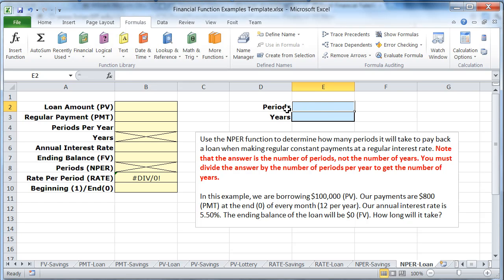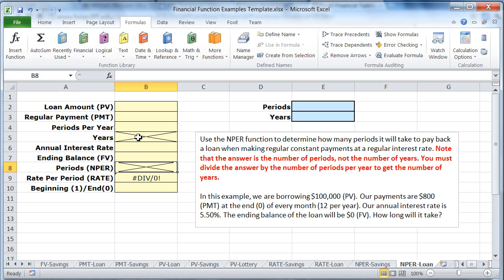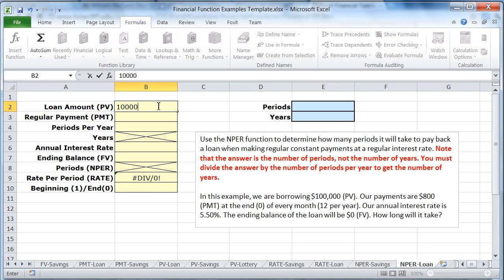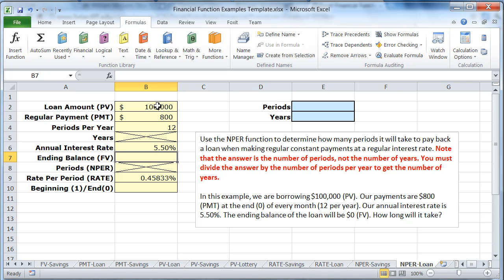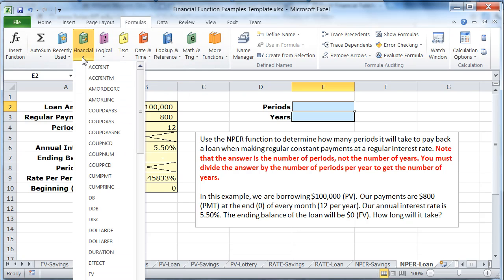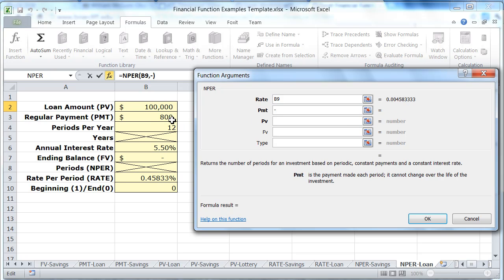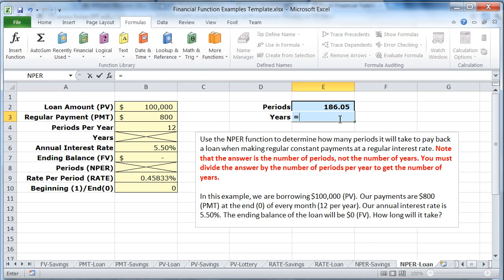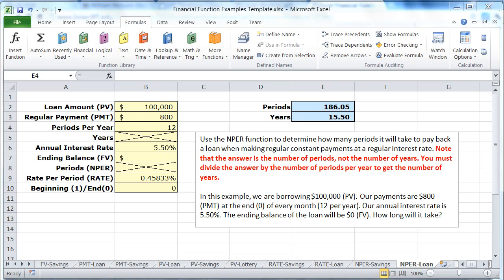XL2010-Functions-Financial-NPER-Loan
How to use Excel's NPER function to determine how long it will take to pay off a loan.